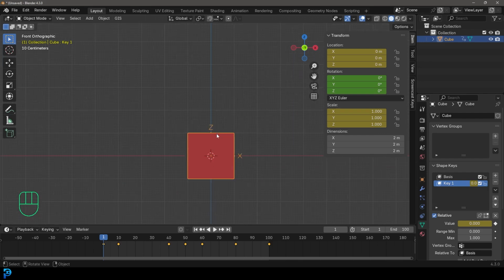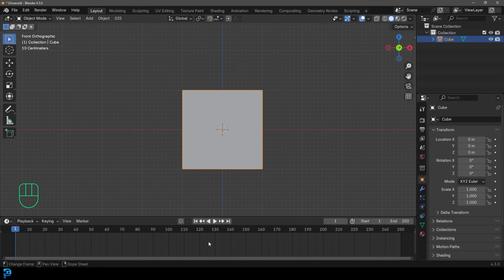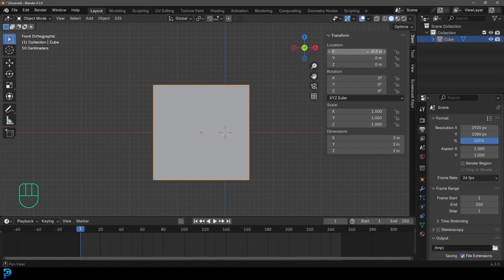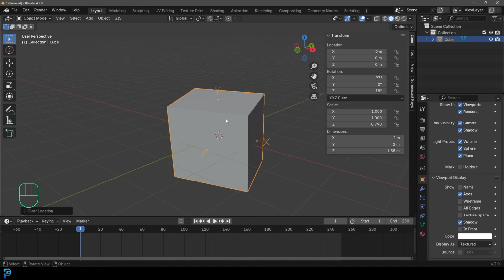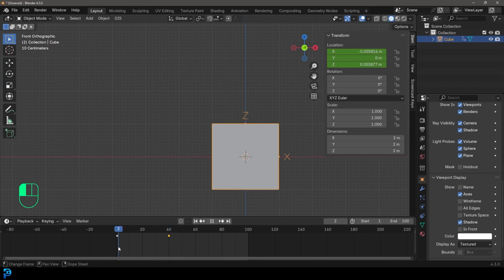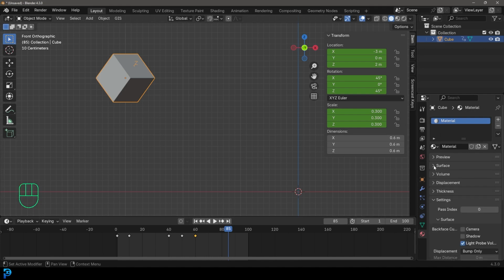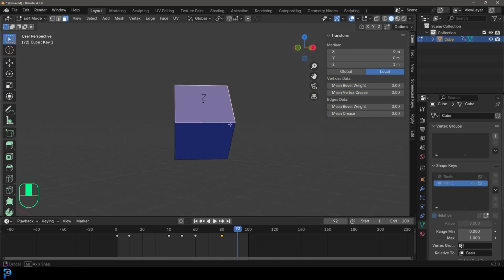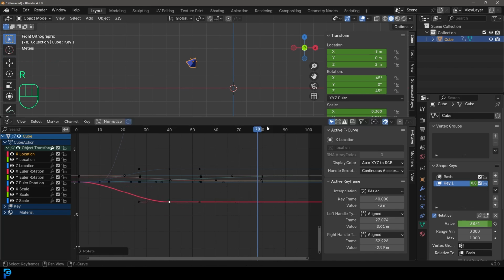Animation For Beginners | Blender Tutorial | Basics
Hey everyone! In this tutorial, I’ll show you how to get started with animation in Blender — perfect for beginners. We’ll cover keyframes, motion basics, and by the end, you’ll have your first animation ready to go. Let’s jump in